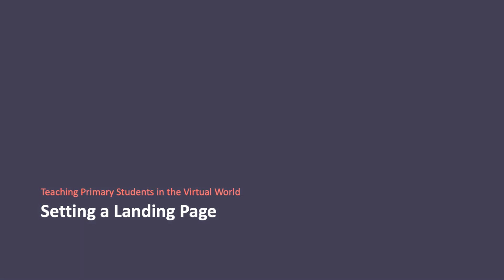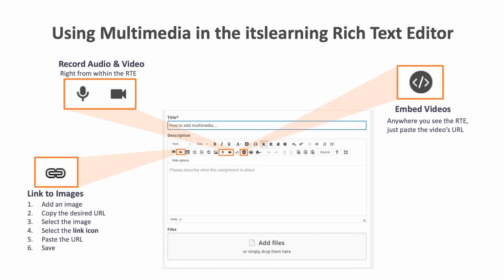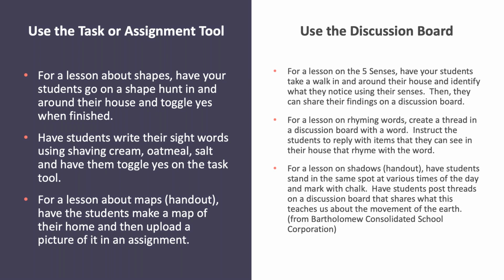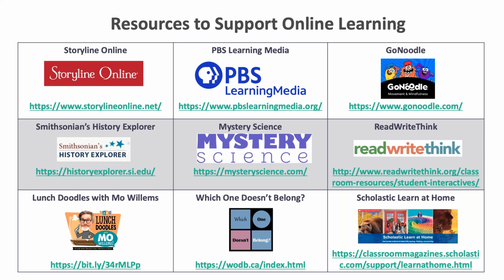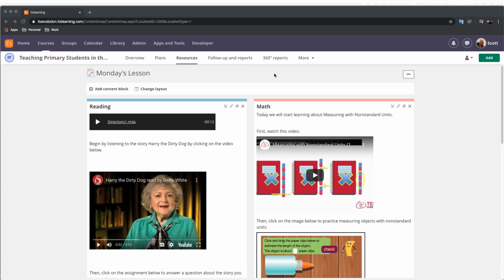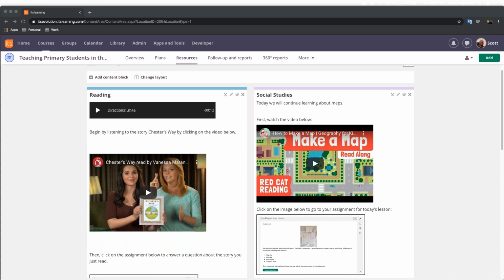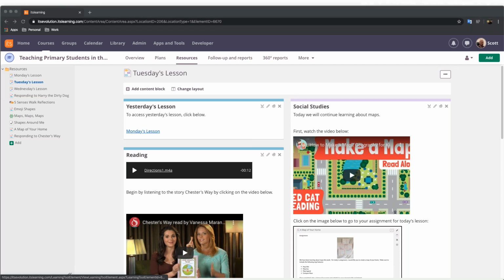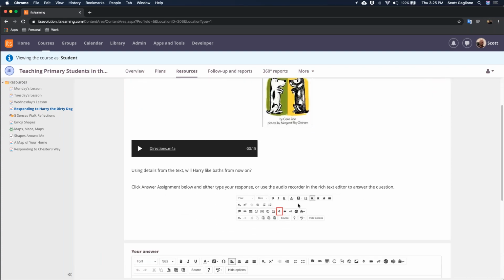Teaching Primary Students in a Virtual World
Moving teaching online for young children requires creativity and flexibility! If you teach primary age students, this webinar is for you. View strategies to effectively engage and connect with your children in a virtual space as well as develop movement activities for offline completion while tracking online.